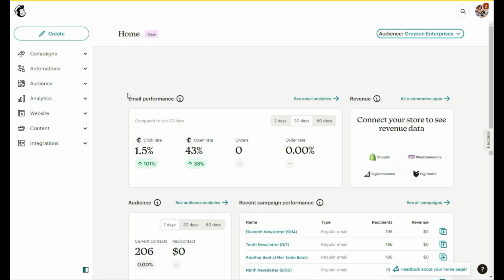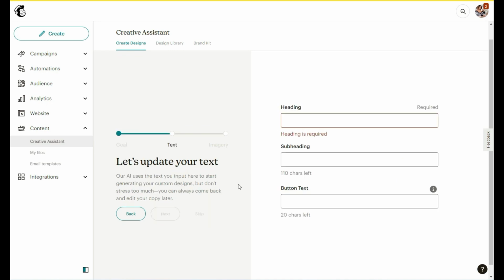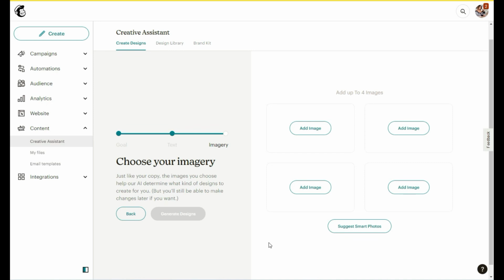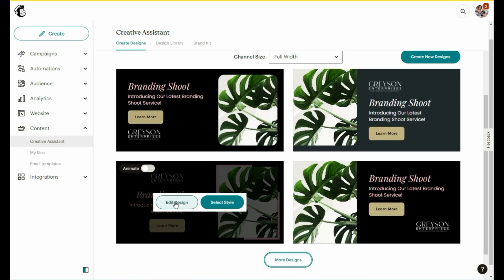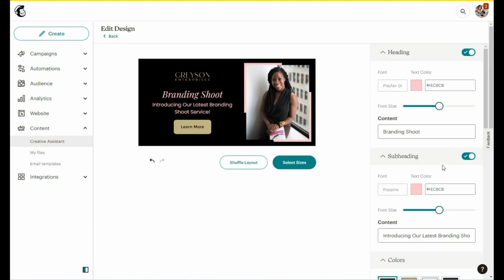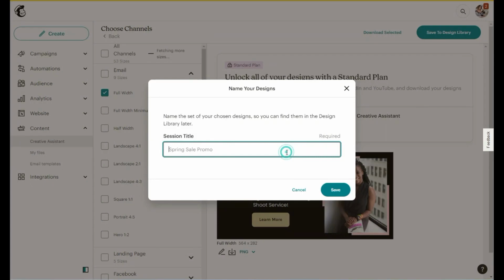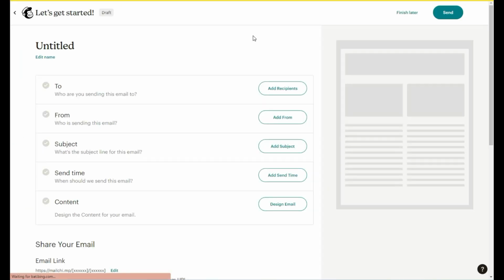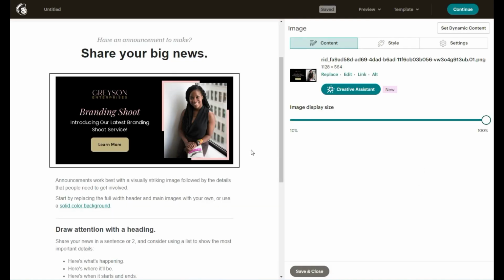Email Marketing 101: Stand out with Mailchimp’s Creative Assistant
📧 Email Marketing Campaigns 101: Stand out with Creative Assistant on MailChimp in our next tutorial led by Bryana Barahona

💫Use Creative Assistant to make beginner/friendly designs tailored to you branding guidelines and to capitivate your target audience.

This video is a part of our exclusive Entrepreneur Business Toolkit, where you'll find a treasure trove of insights to supercharge your business! 📚💼

Don't miss out on expert tips to level up your email marketing campaigns!

✨Greyson Enterprises is Miami’s Premiere Boutique Consulting + Design Agency. Our team of experts specializes in Web Design, Graphic Design, Logos, Marketing Materials, Branding, Project Management and so much more!

Don't miss out on expert tips to level up your visuals!  📌